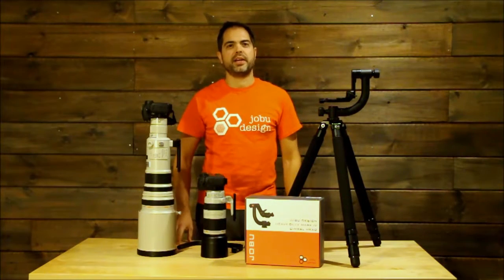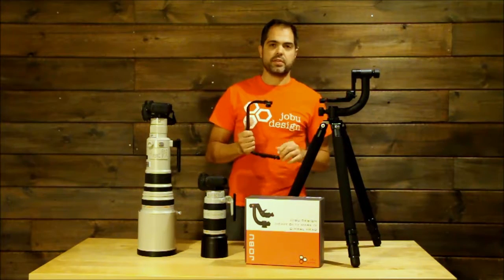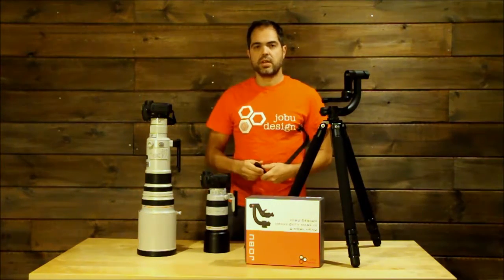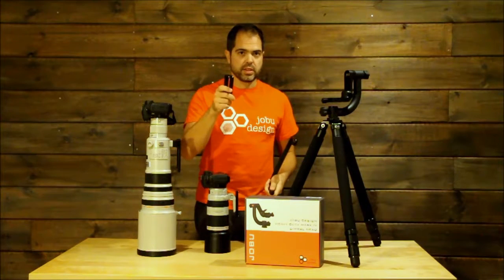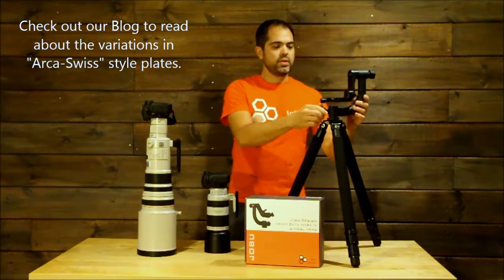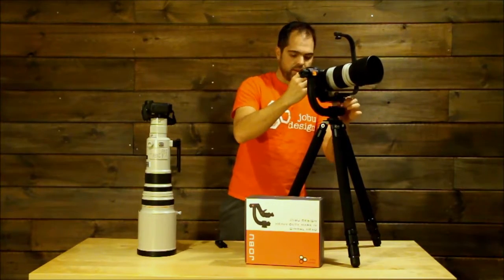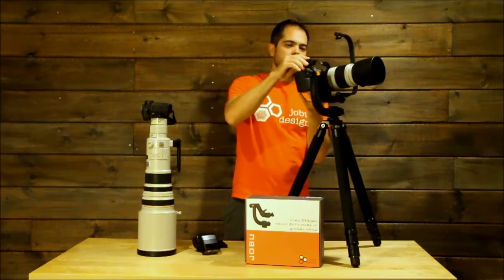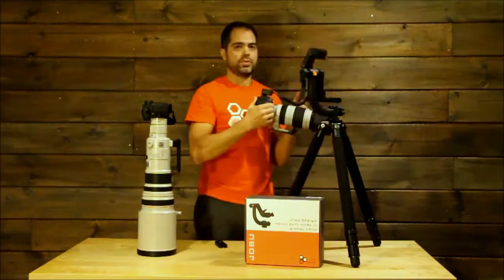Jobu Design FB TM2 Top Mount Flash Bracket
How to install and use the FB-TM2 flash bracket from Jobu Design on a gimbal head.